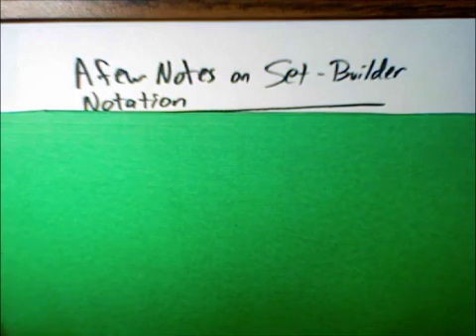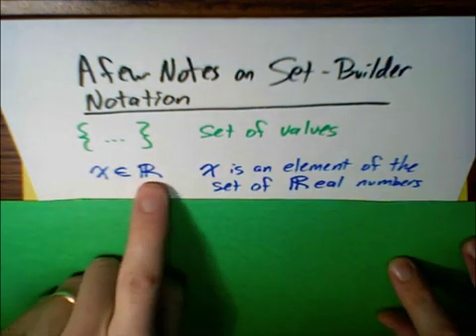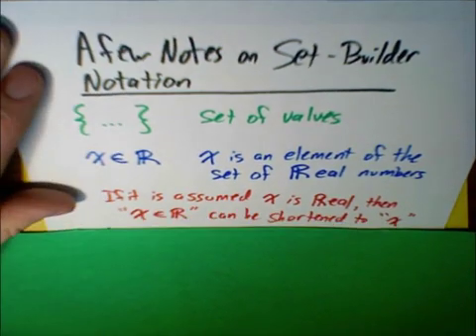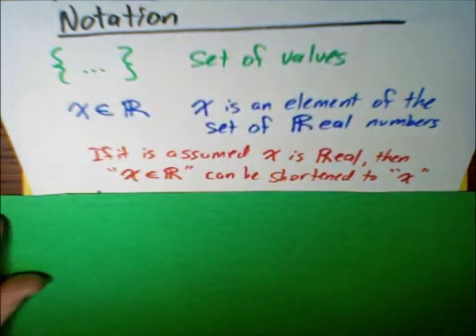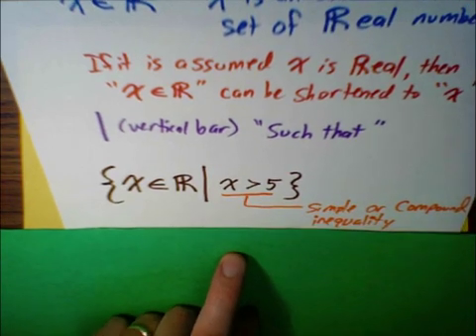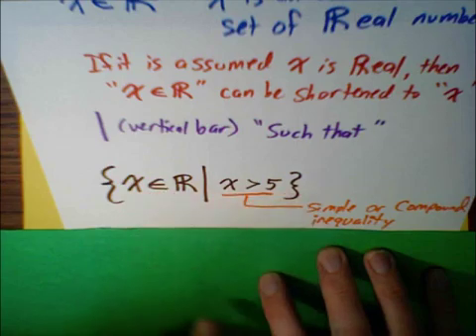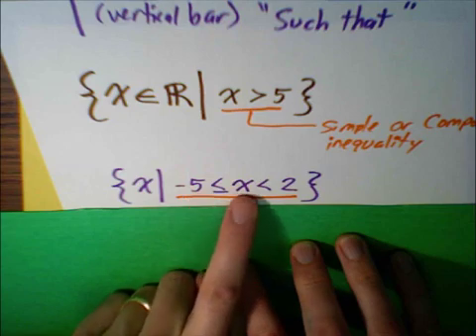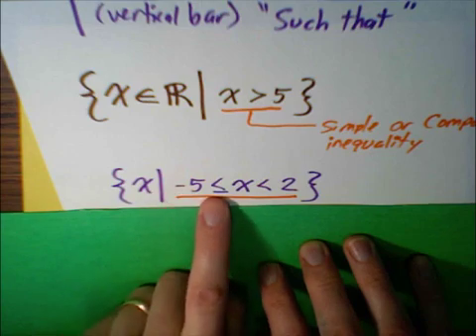Set-Builder Notation explained ... MathWOEs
A simple explanation of the symbols used in set-builder notation, with two examples verbally translated into English.